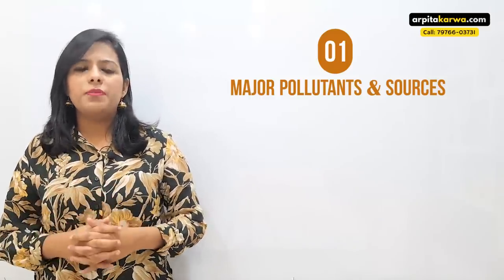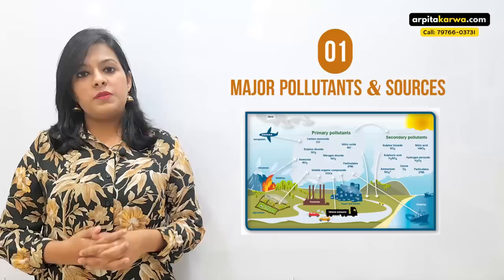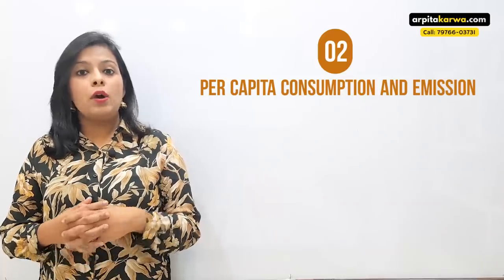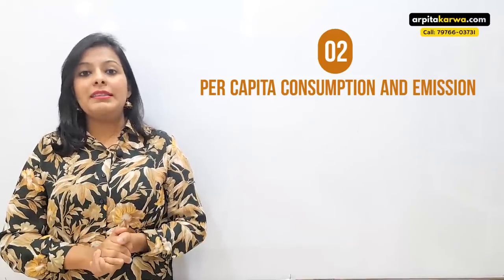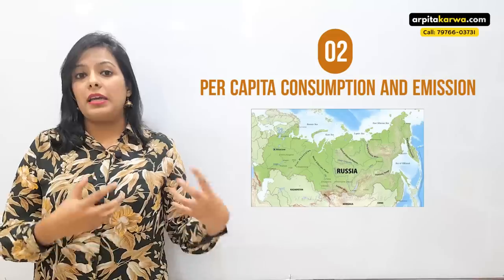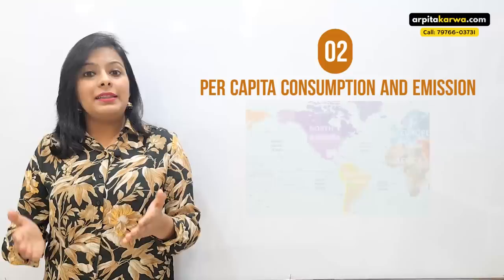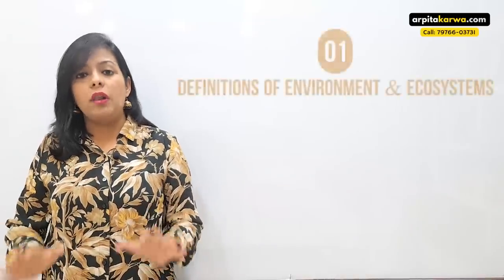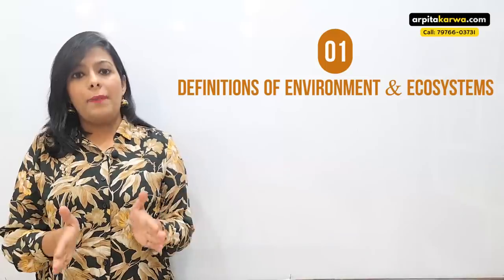Score Full Marks in People & Environment | Most Important Topics & Questions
India’s best data scientists have analyzed the UGC NET Papers of the last 12 years on various parameters like the difficulty level, syllabus coverage, ideal time for each question, questions involved with multiple concepts, repetitive nature of concepts, etc and here we are sharing the most commonly asked questions from Unit 9: People & Environment.

UGC NET is one of the most competitive exams for lectureship in India. To crack UGC NET, you need to prepare the smart way rather than the hard way. Special attention should be given to theUGC NET Important Topics which have high weightage. Mastering the these topics will definitely give you that much needed extra edge to crack UGC NET exam.

Struggling to find NTA UGC NET/JRF coaching near your home?

Join India's finest Online Coaching for NTA UGC NET Exam only

⏩ NTA UGC NET Paper 2 (English)

⏩ PGT, TGT, SET, SLET, DSSSB (English)